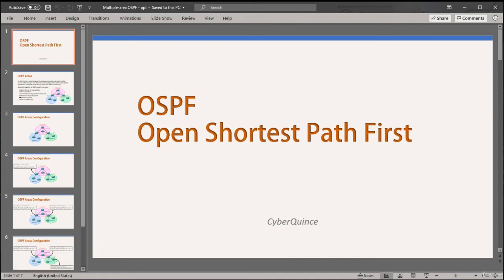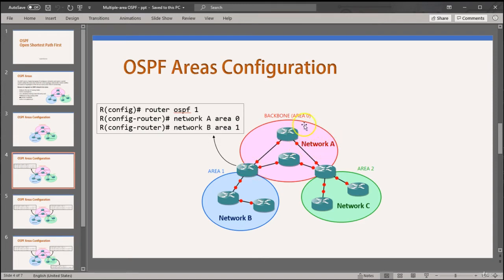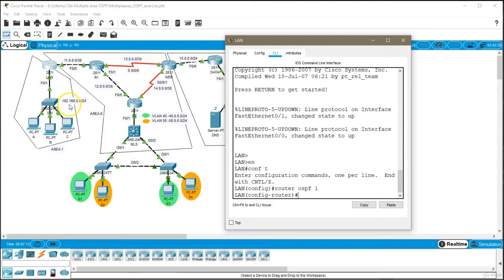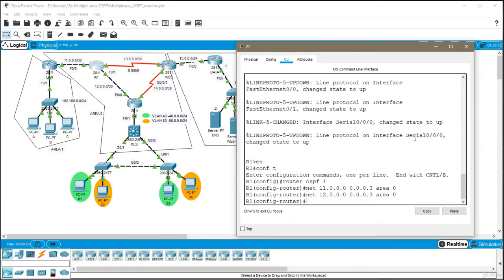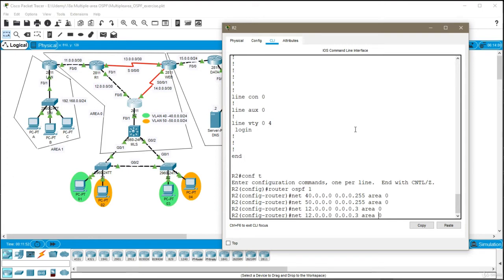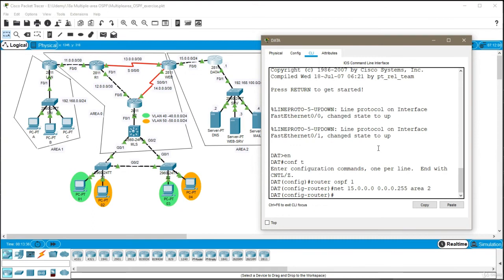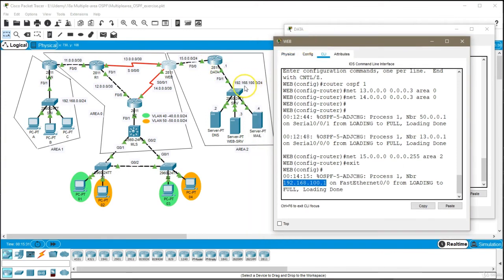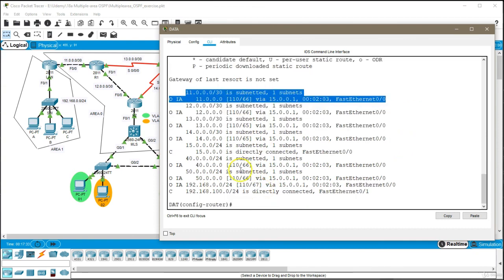1 Multiple area OSPF exercise